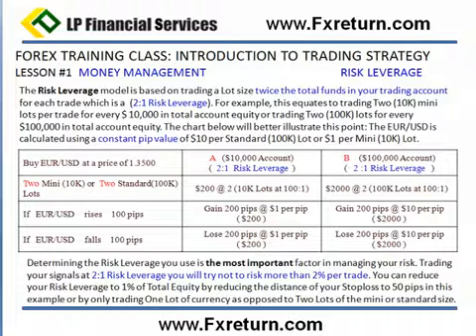Forex Trading Class #13 Forex Risk Leverage